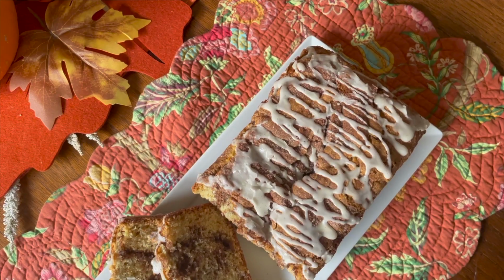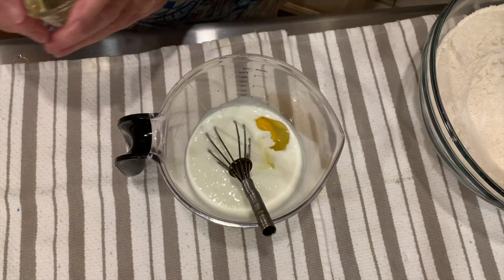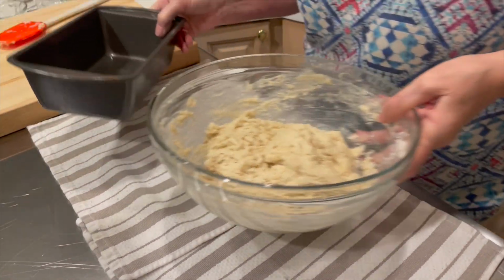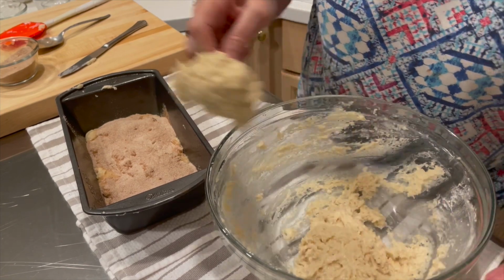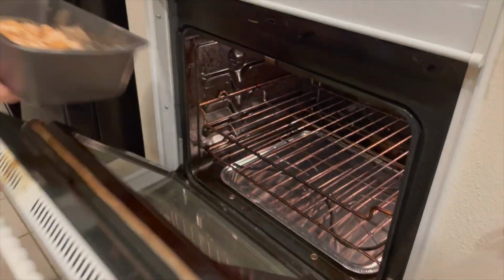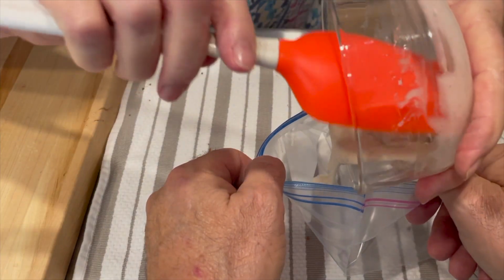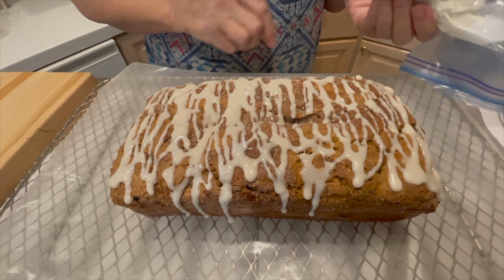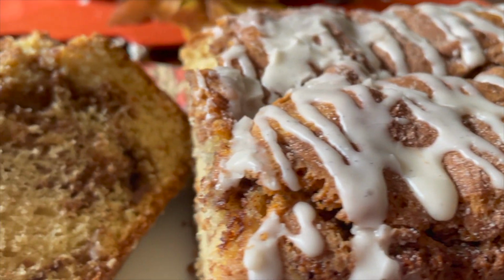This Easy Cinnamon Swirl Quick Bread is perfect for a special breakfast or brunch!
When you get the urge to bake something sweet for coffee time or brunch with friends, this Cinnamon swirl quick bread is moist and soft with a thick ribbon of cinnamon sugar swirled through out the center of this bread.  Ummm! It’s so good.

Link To My Web Page of Products I Use;